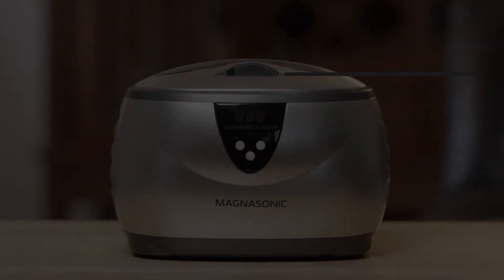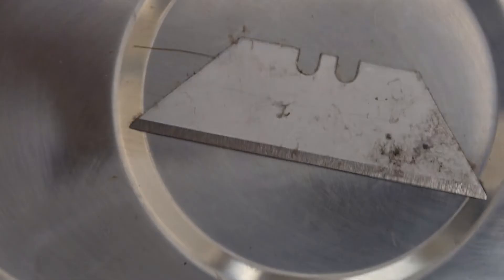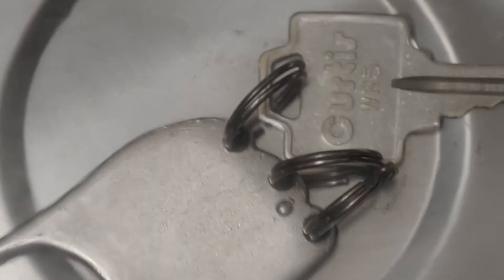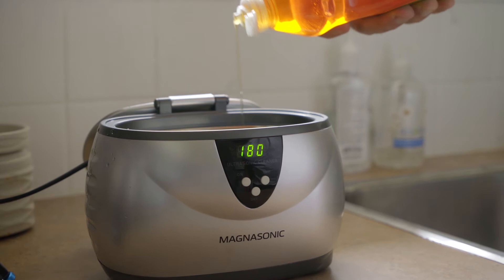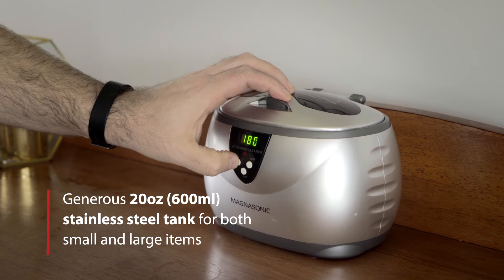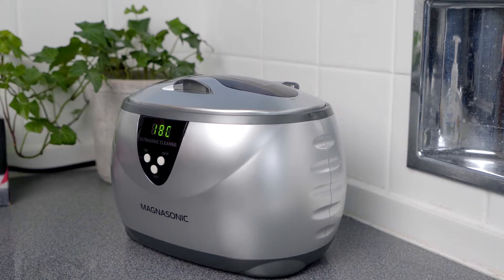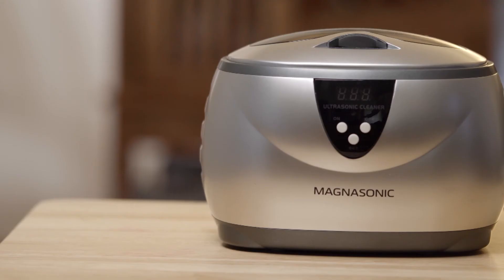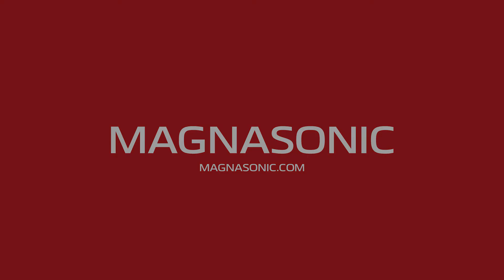Magnasonic MGUC500 Ultrasonic Dental & Jewelry Cleaner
The Magnasonic® MGUC500 Digital Ultrasonic Jewelry Cleaner will restore your valuables to their former glory. Using only water, this cleaner generates 42,000 Hz of ultrasonic waves that gently remove dirt and grime in minutes. There are five preset cleaning cycles to choose from, so you can easily control the cleaning intensity you need. You'll get professional results on jewelry, eyeglasses, dentures, razor blades, utensils and so much more.